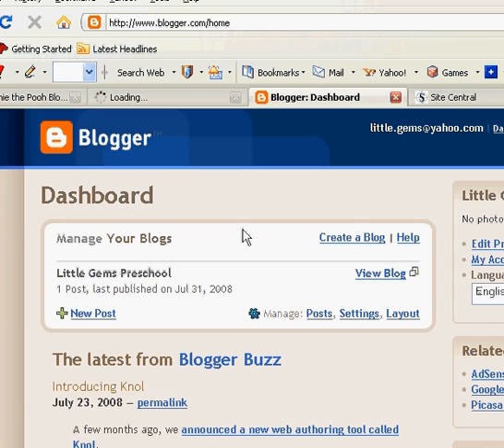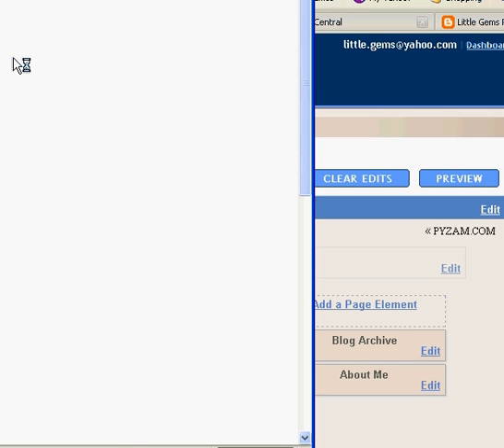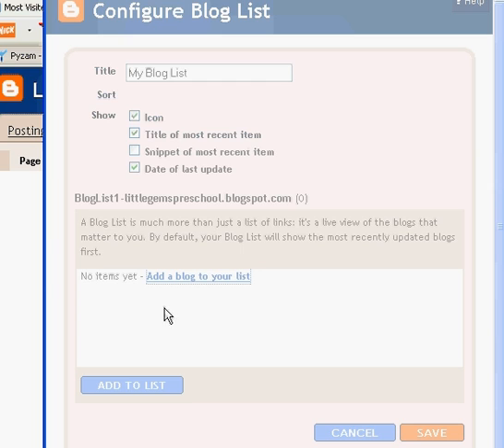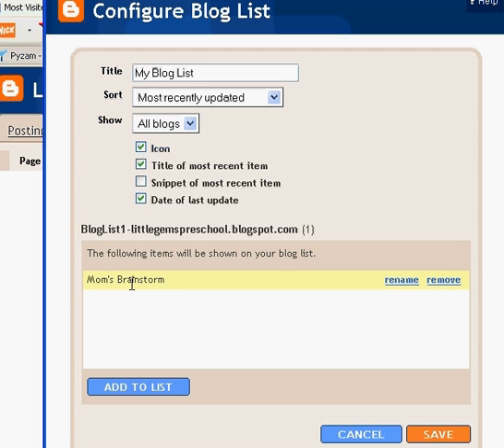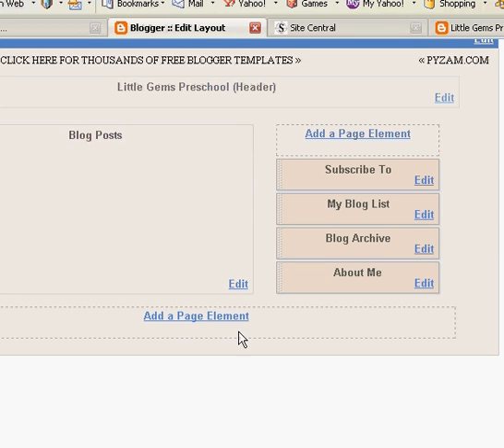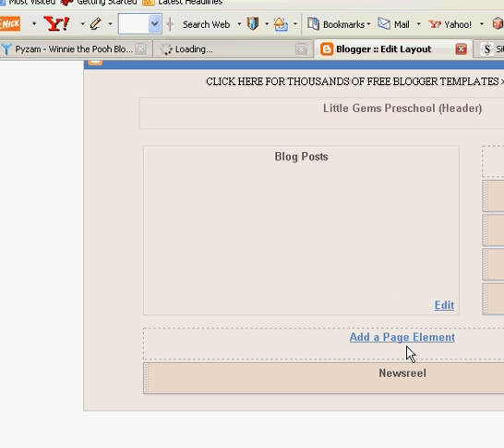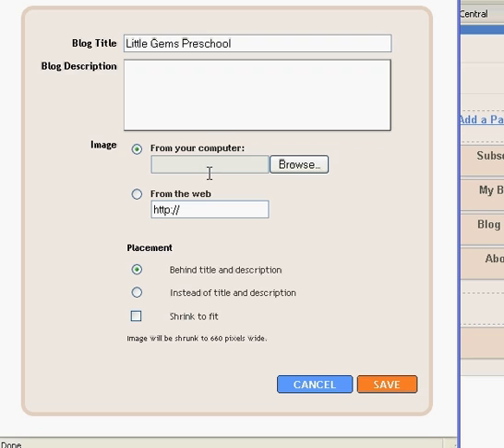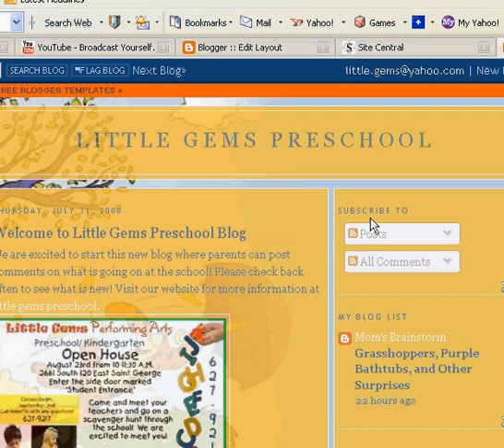How to add page elements to your blog in blogger.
Learn how to add page elements to your blog in blogger.